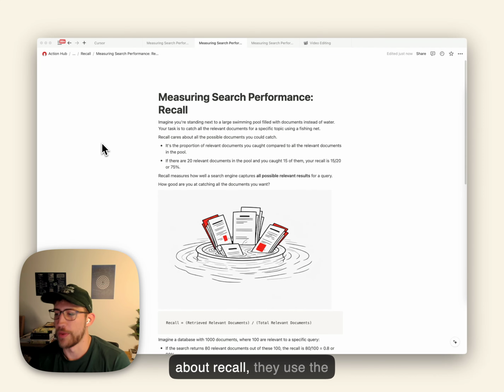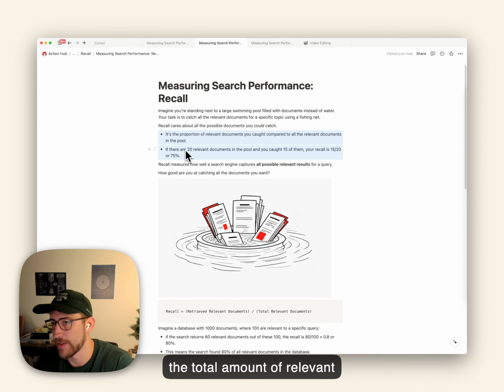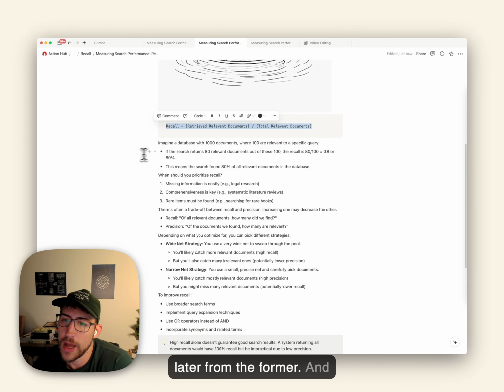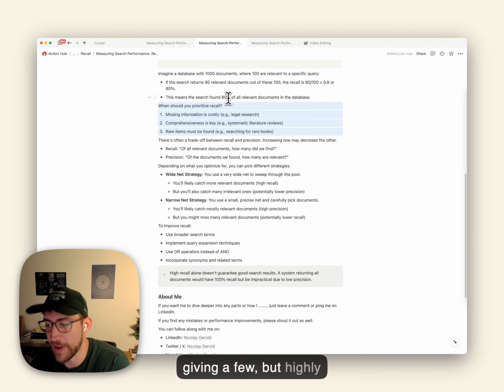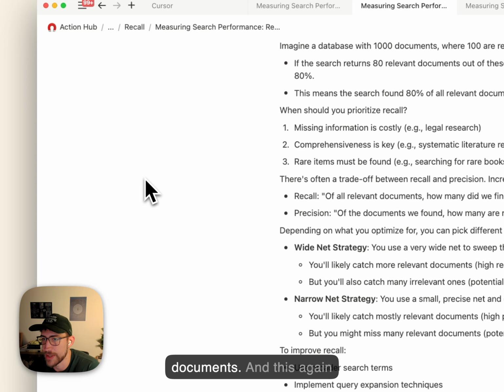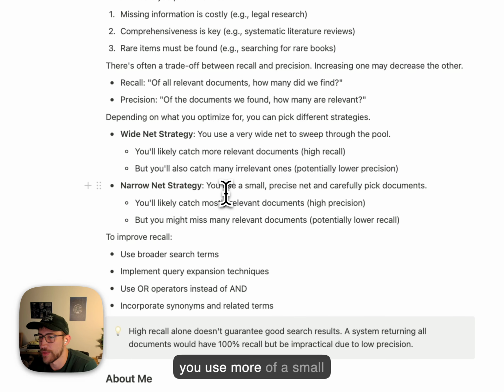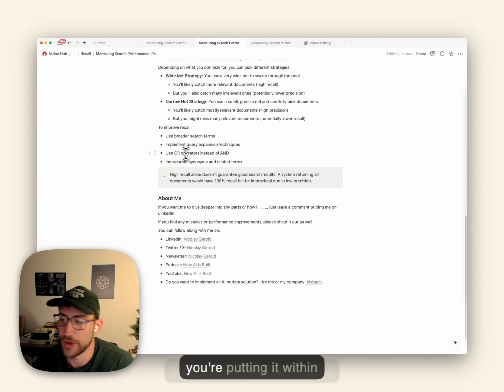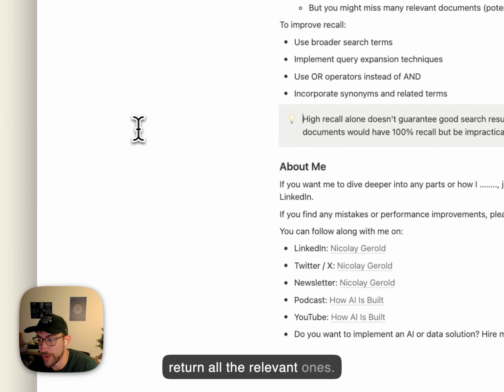Measuring Search Performance: Recall | Grokking Search